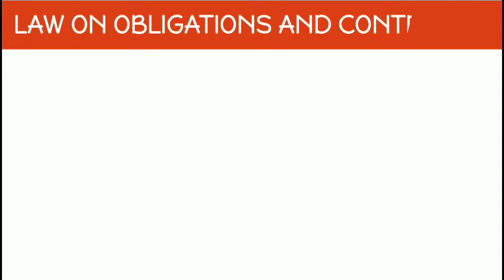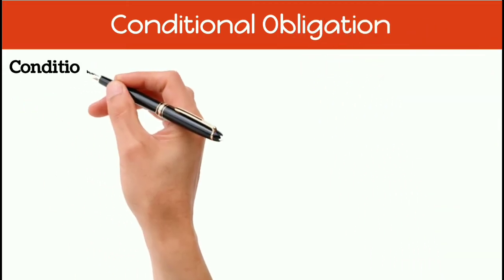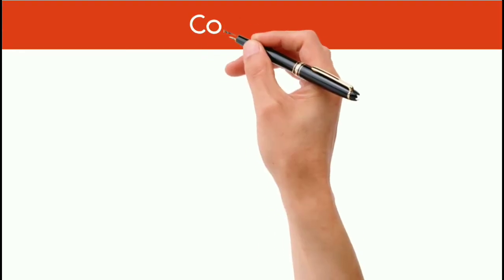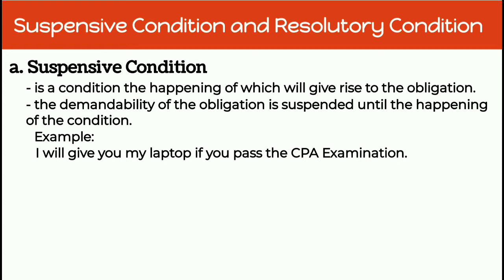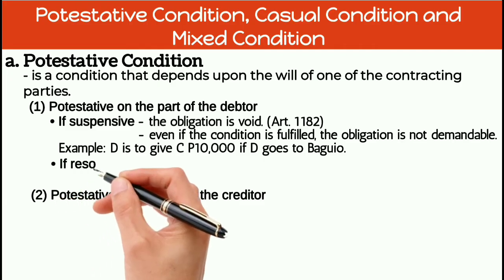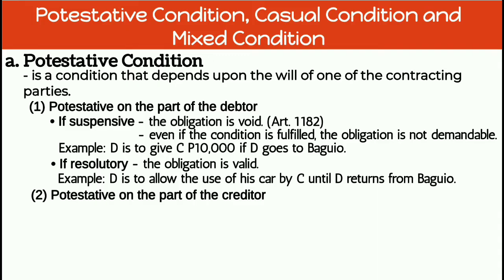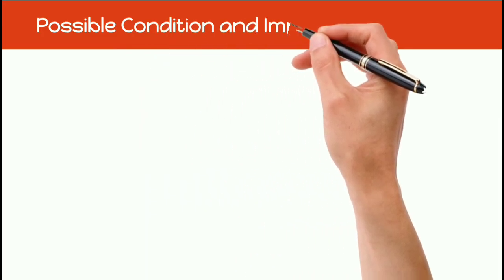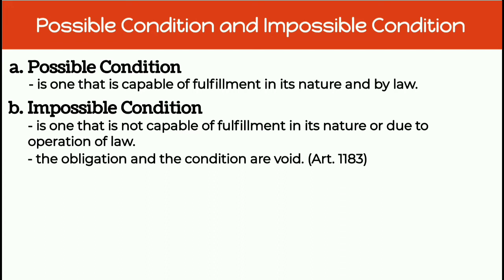Pure and Conditional Obligations